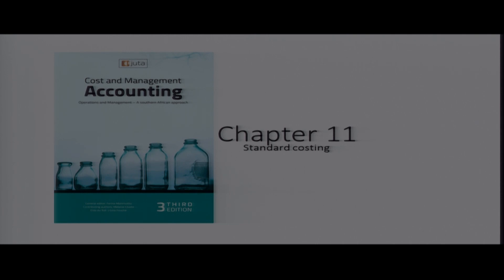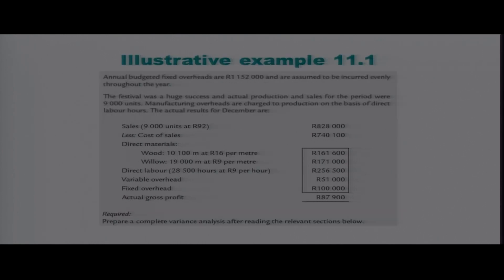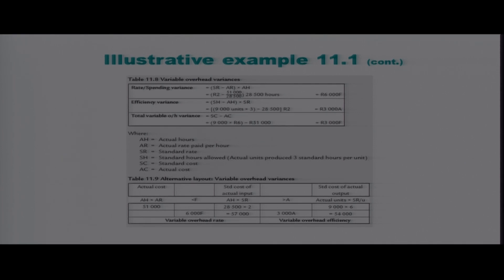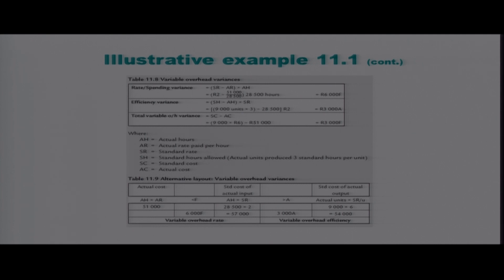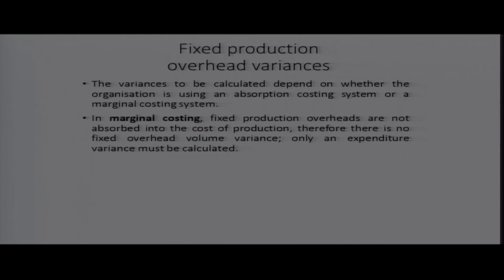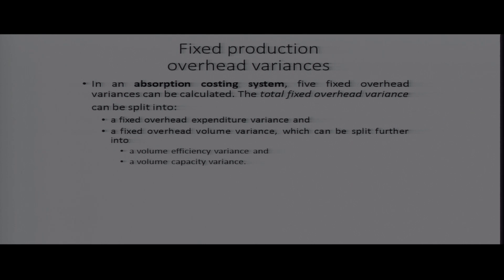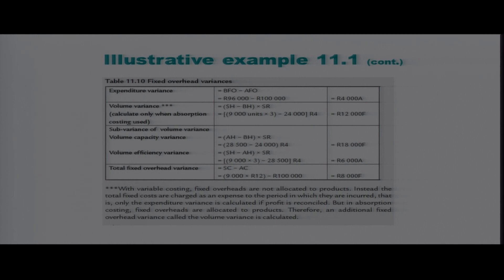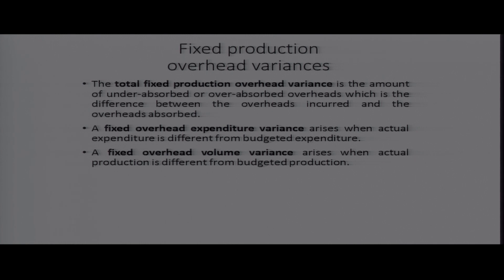EDSU-BELINA MORAKE:STANDARD COSTING OVERHEADS